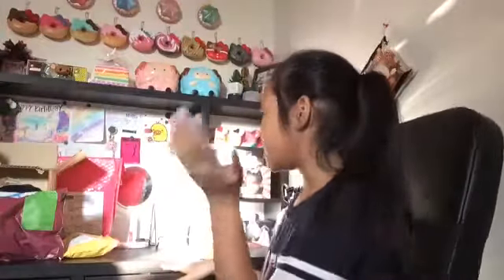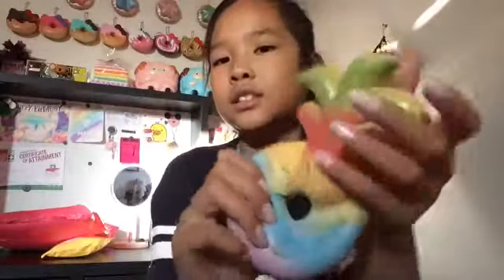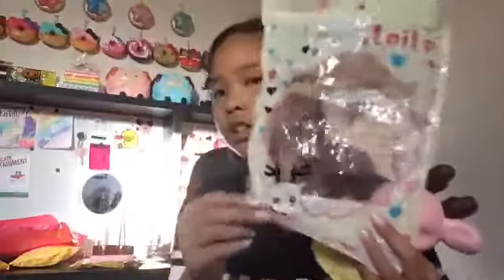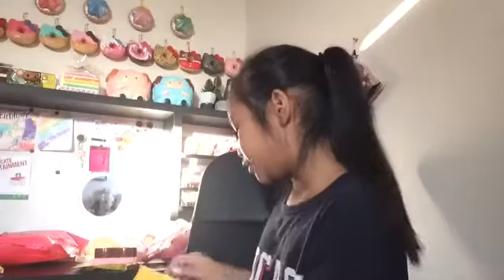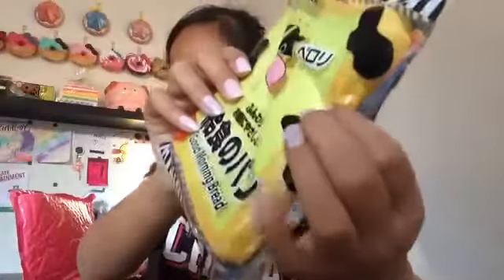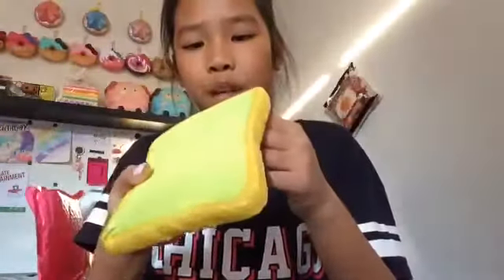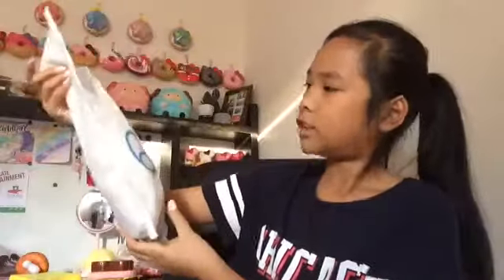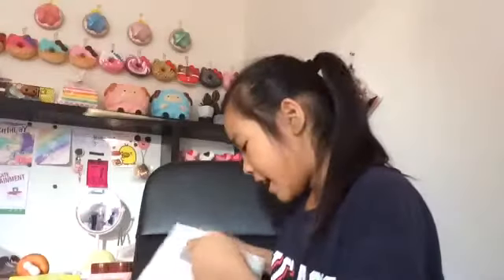SQUISHYSHOP.COM + UBERTINY PACKAGE // ASHLEE JAYNE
FAQ
age - 11
what I film on - iPad mini 2
what I edit on - iMovie